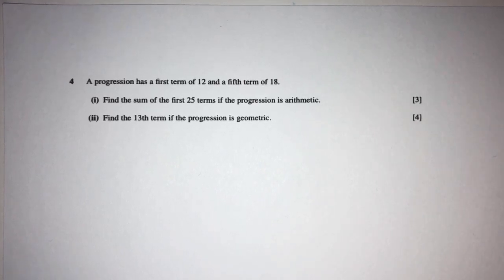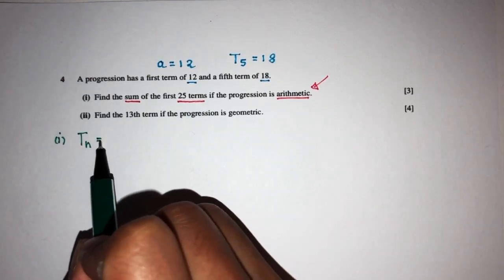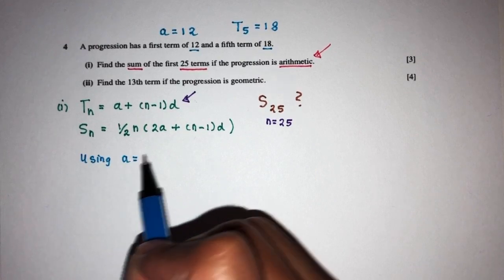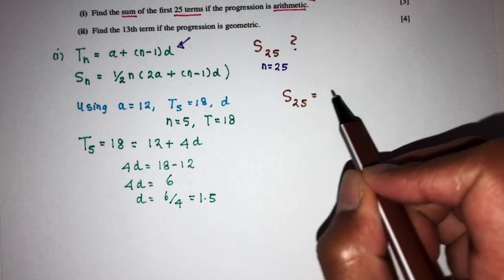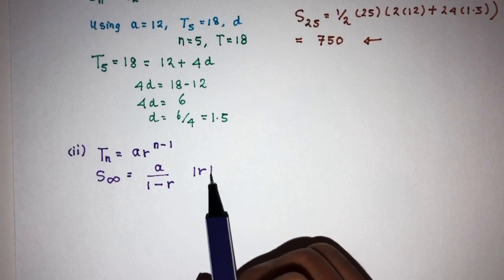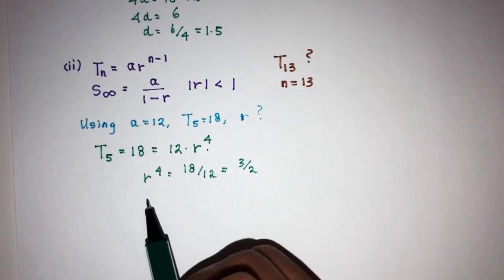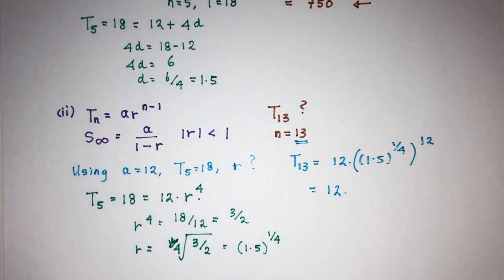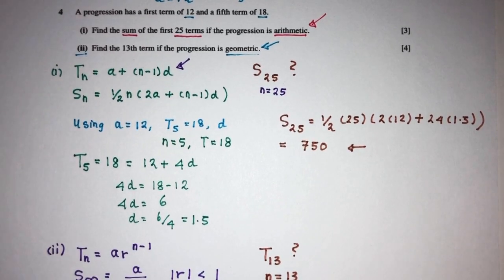A Level P1: #1. Series